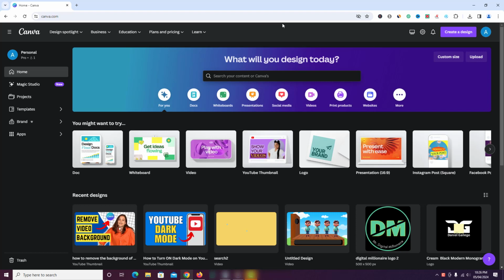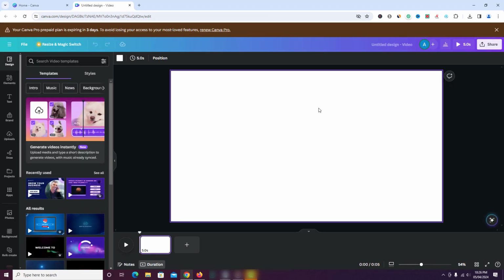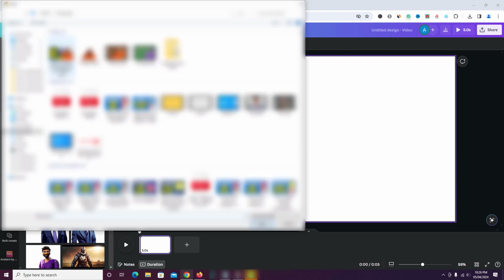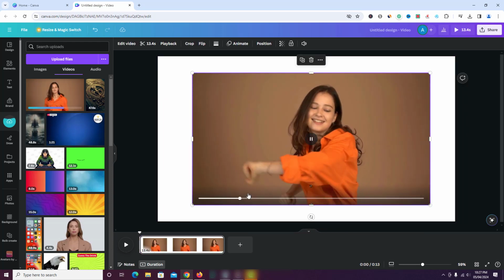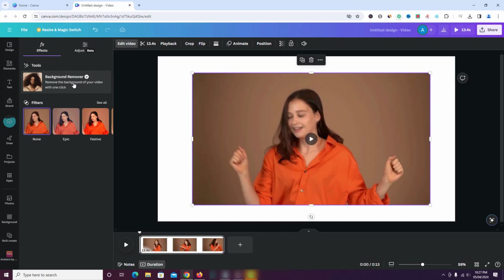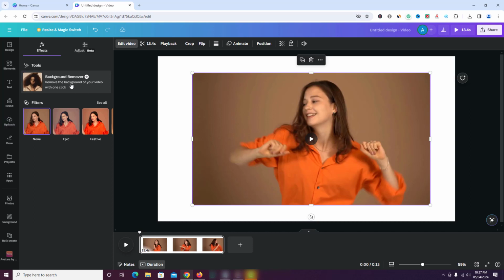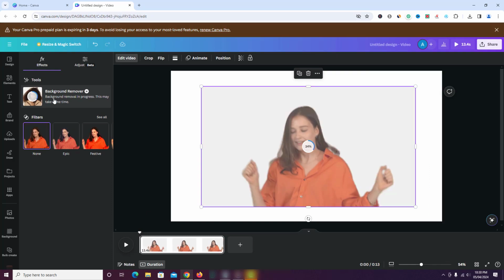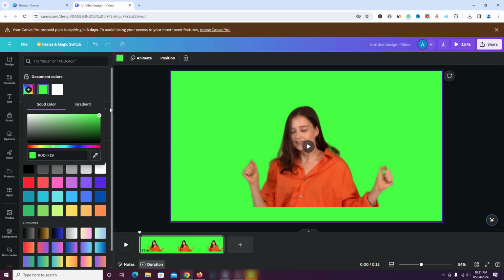How to Remove the Background of a Video in Canva | Canva Tutorial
How to Remove the Background of a Video in Canva. In this Canva tutorial, learn how to remove the background of a video effortlessly using Canva's intuitive tools. Whether you're a content creator, marketer, or simply looking to enhance your video projects, mastering background removal is a crucial skill. With Canva's user-friendly interface, anyone can achieve professional-looking results in just a few simple steps.

🎥 What You'll Learn:

- How to Remove Background From Video using Canva
- Step-by-step guide on How To Remove Video Backgrounds In Canva
- Tips and tricks for seamless background removal in your videos

🔧 Tools Used:

- Canva's powerful editing suite
- Background removal feature in Canva

Whether you're editing a vlog, tutorial, or promotional video, removing backgrounds can make your content stand out. Watch this tutorial now to unlock the full potential of Canva and take your video editing skills to the next level!

Let's dive in and transform your videos with ease. 🚀